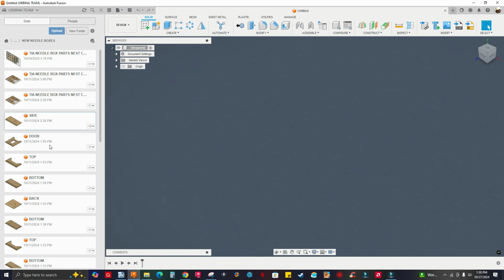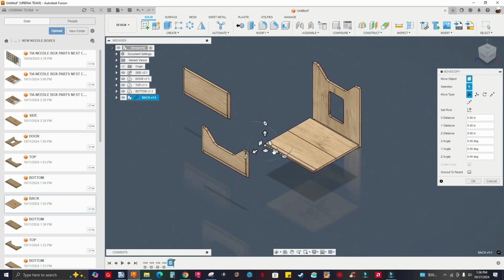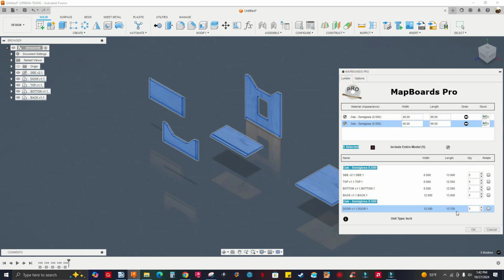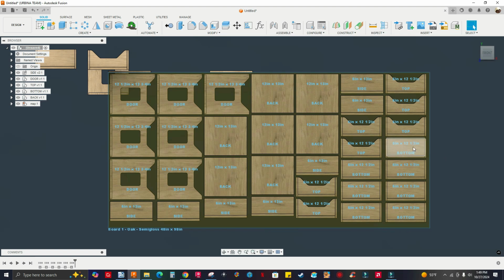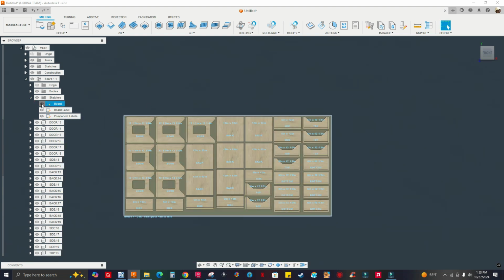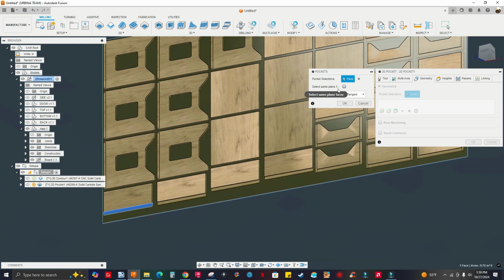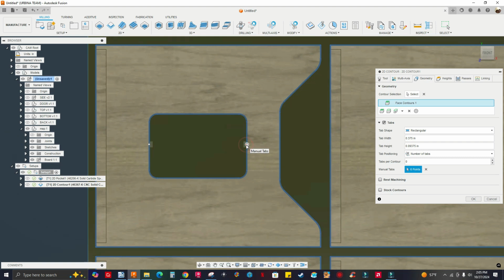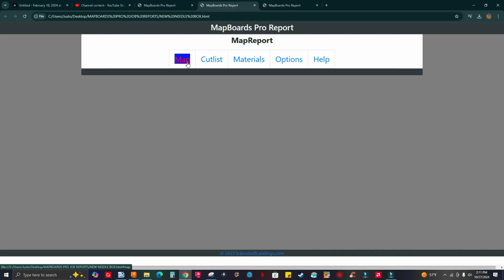NESTING SINGLE PARTS IN AUTODESK FUSION FOR HOMA/WEEKE CNC MACHINES.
Hello guys, in this video i am going to show you how to nest single parts in Autodesk Fusion for Homag/Weeke cnc machines.